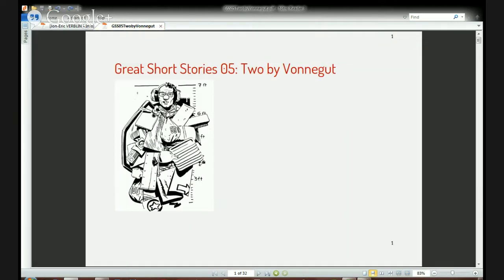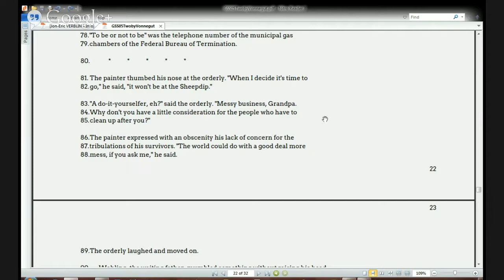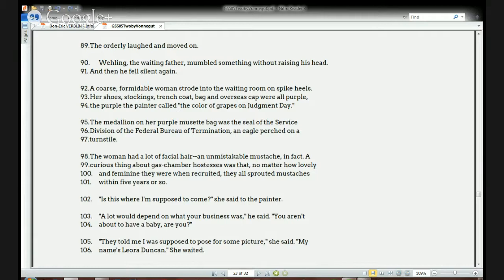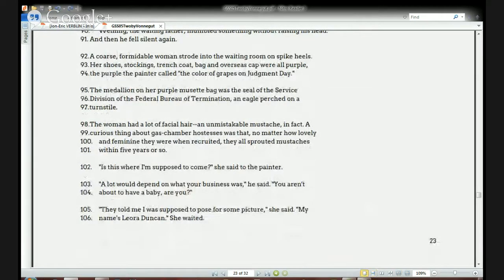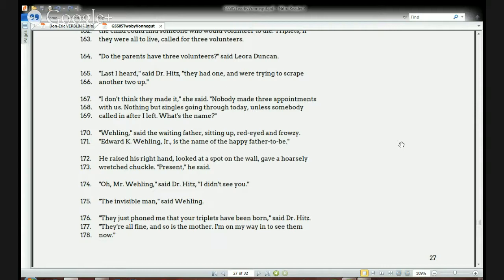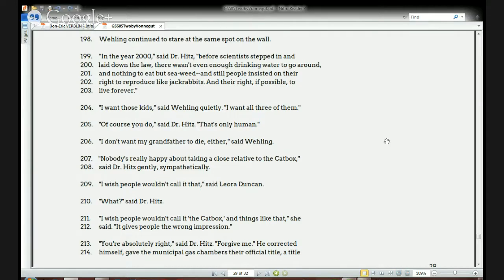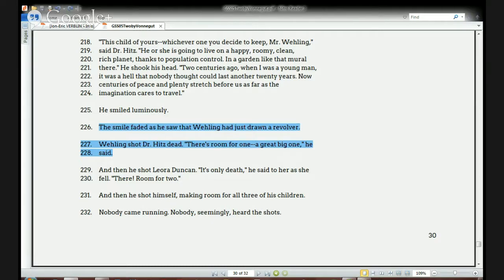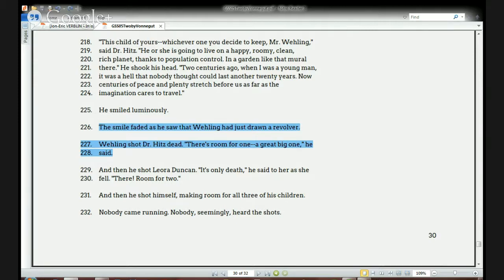Jon-Eric's class Great Short Stories Two by Kurt Vonnegut part 3